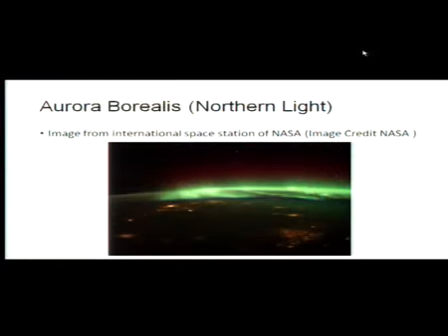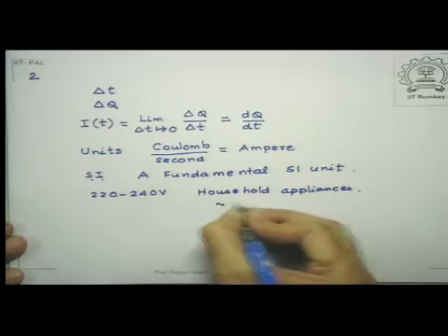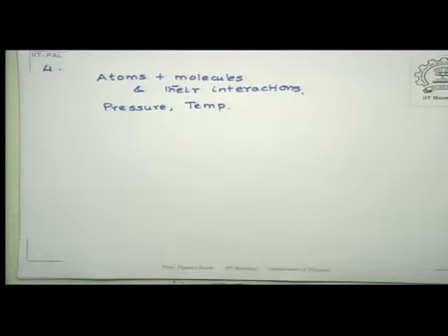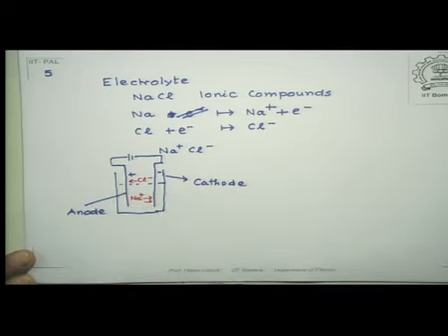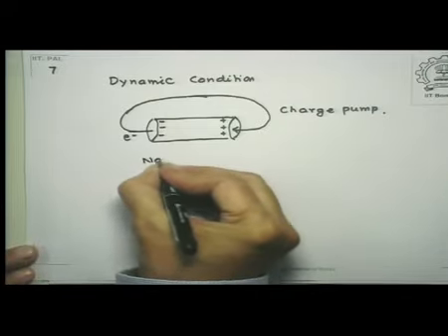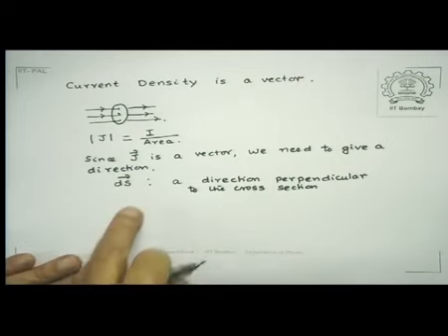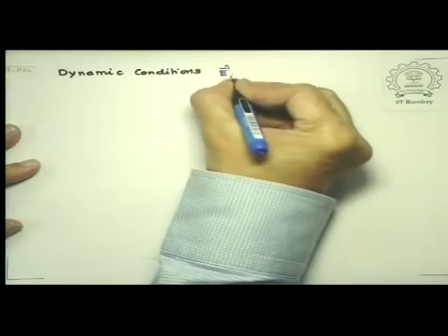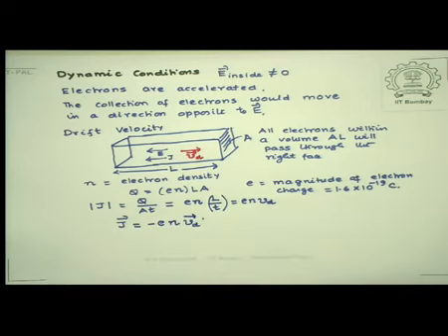Physics Class 12 Unit 07 Chapter 02 Electric Current & Current Density Current & Electricity L 2/10